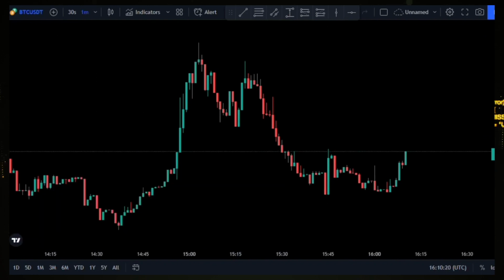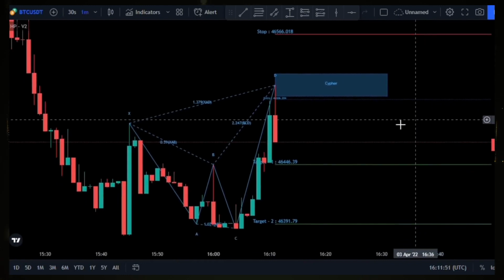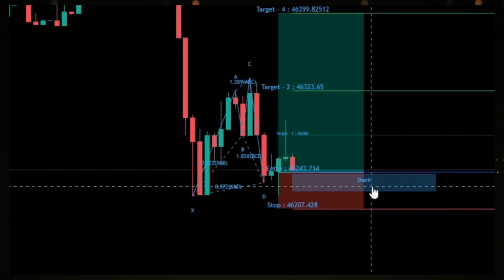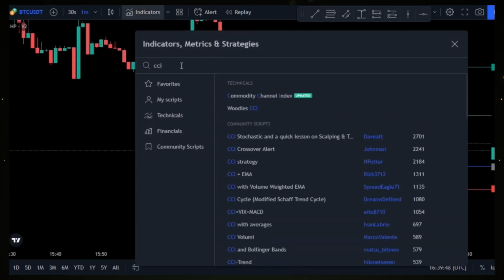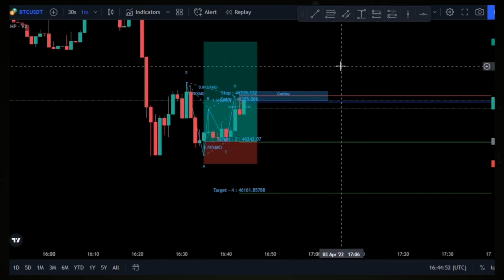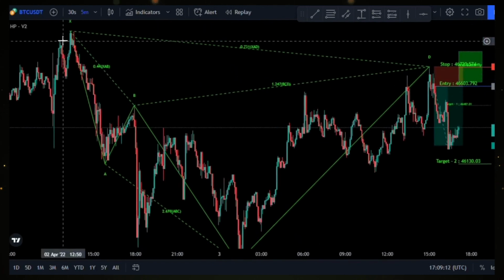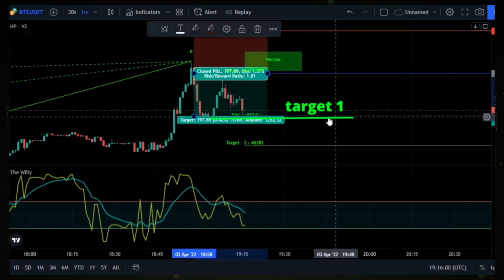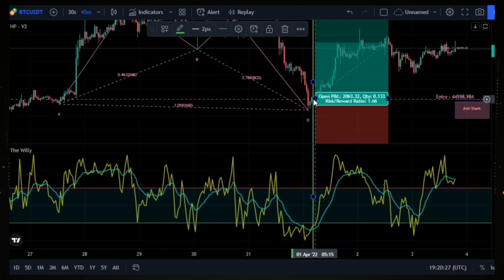THE BEST 3 Buy Sell Indicators in Tradingview! SECRET 100% Winning scalping trading strategy (1 min)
BEST Buy Sell Indicator in tradingview
Magic indicator Buy Sell signal in tradingview for scalping  trading 1 minute
best tradingview indicator secret winning 100% Was revealed
secret indicator full time frame in tradingview for scalping trading strategy
best tradingview indicator for scalping trading strategy 5 minute
Make money online with scalping trading for Forex crypto stock market
scalping trading strategy 1 min for Forex trading and Crypto trading
Magic buy sell indicator for scalping trading Cryptocurrency

THE MAGIC MACD Strategy! The Best Scalping Trading Strategy Ever! 1 Minute Forex Crypto Day Trading

5 BEST MAGIC Buy Sell Indicators in tradingview - The secret winning 100 scalping strategy (1 min)